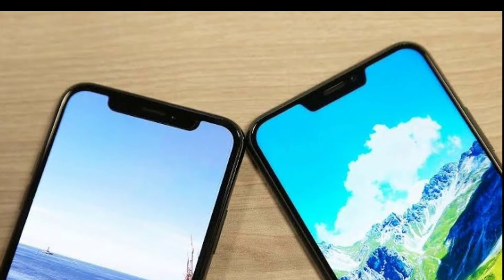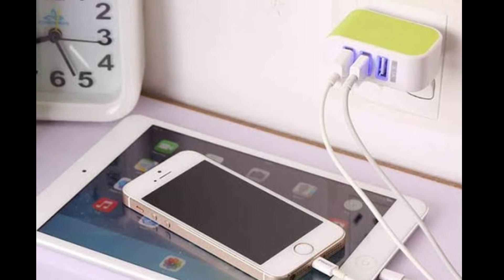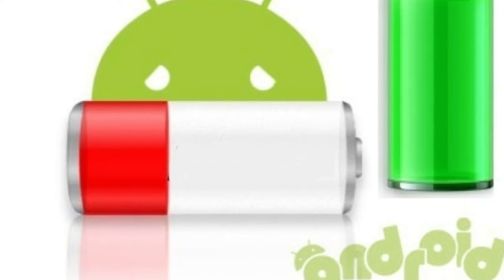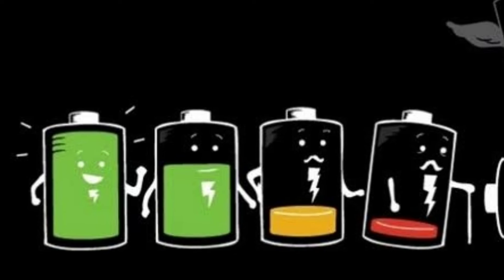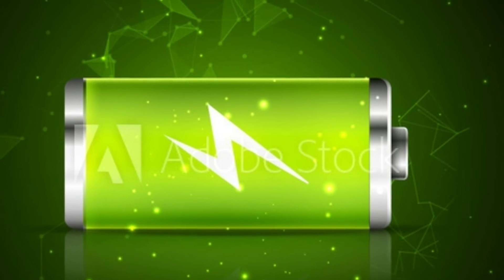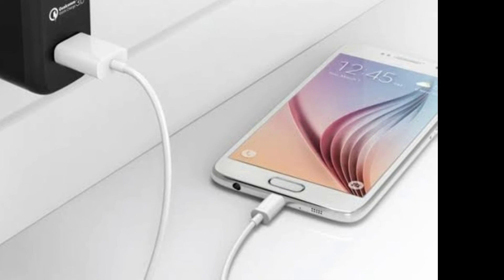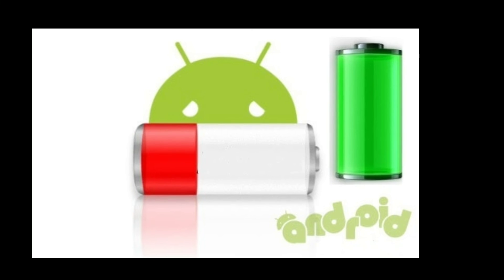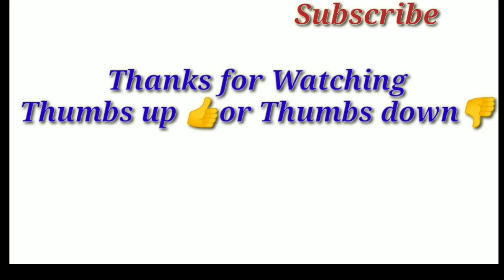How to Increase the battery life of your mobile phone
In this video it shows that some of the method of increasing the battery life of your smartphone.
Follow this method to increase your battery life.